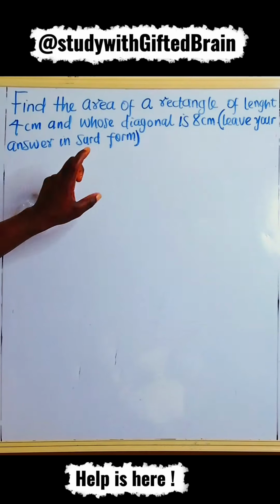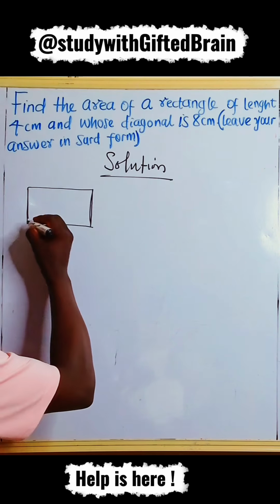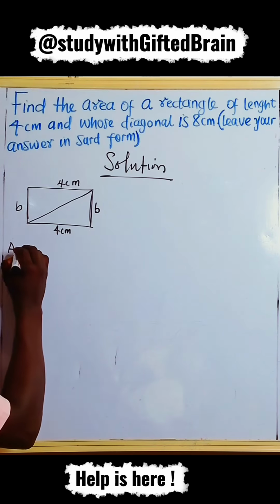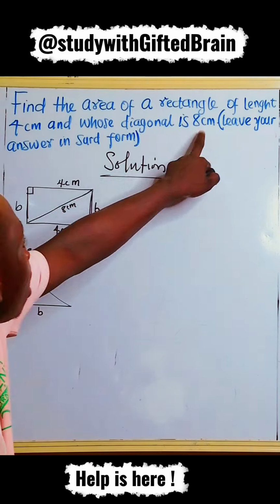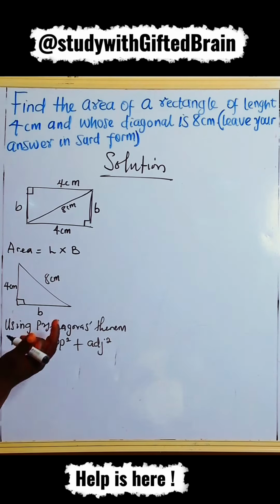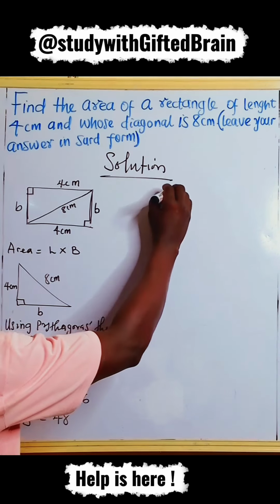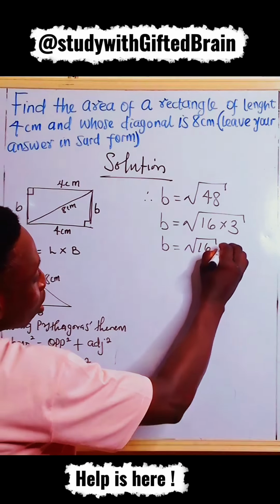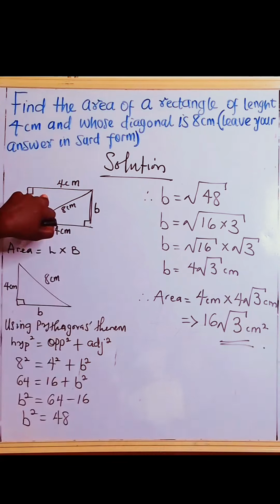DAY 9 | AREA OF RECTANGLE